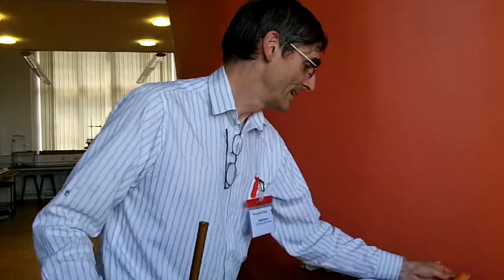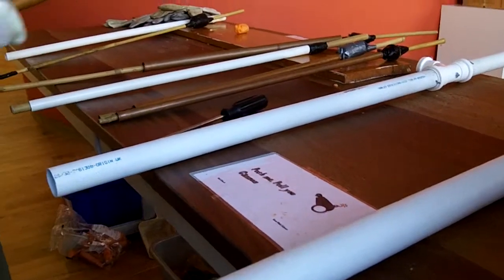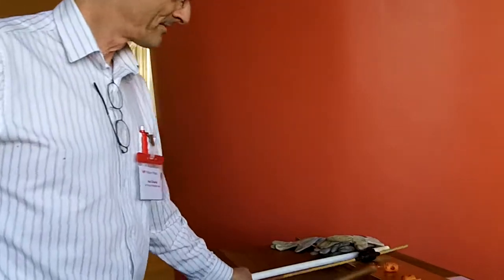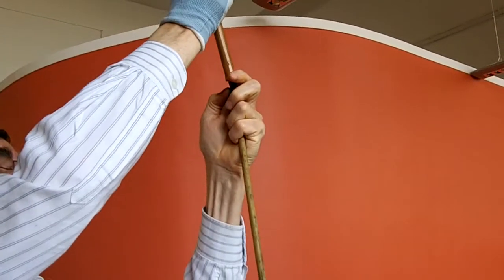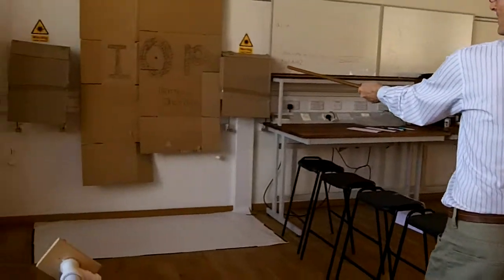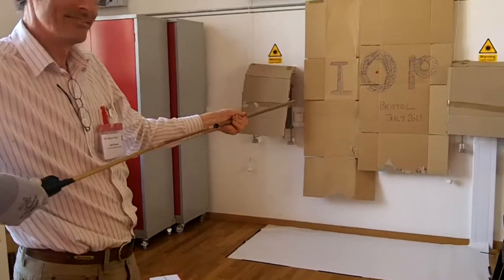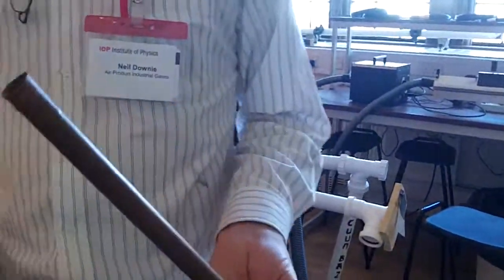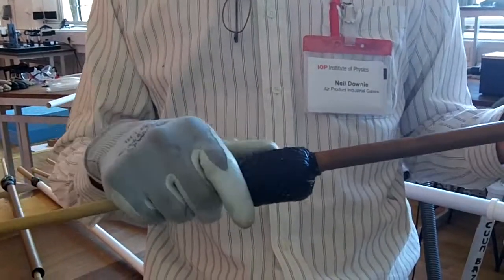movie of how to make a carrrot cannon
Using copper pipe and bamboo and duct tape and foam, make your own upgrade on the spud gun. Please don't point it at anyone...